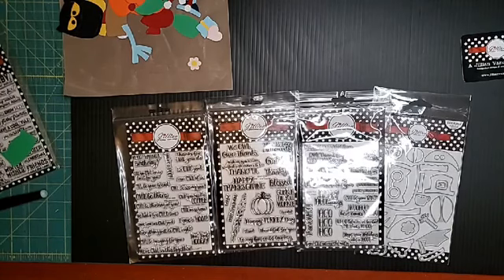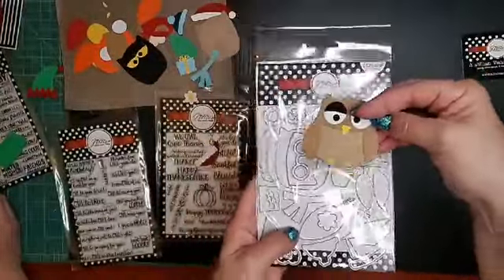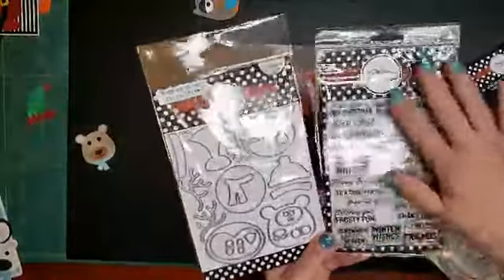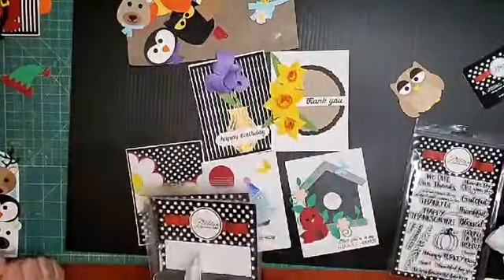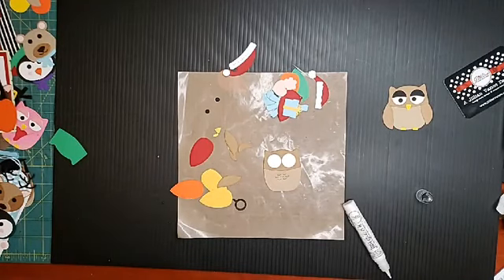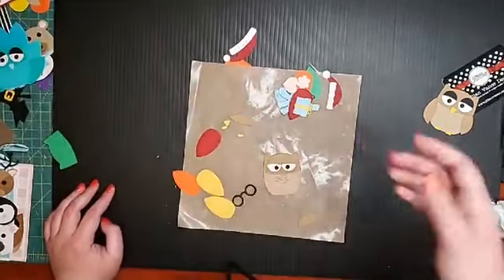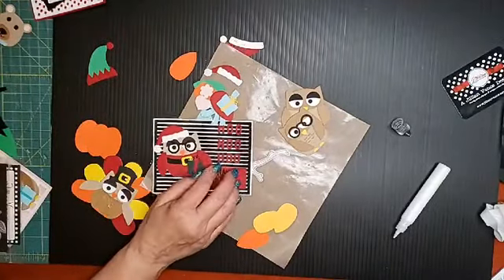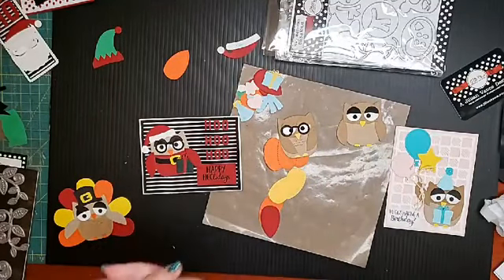Meet Hootie The Owl!